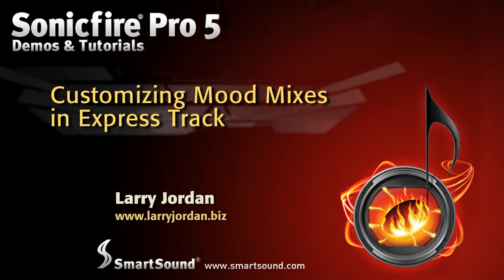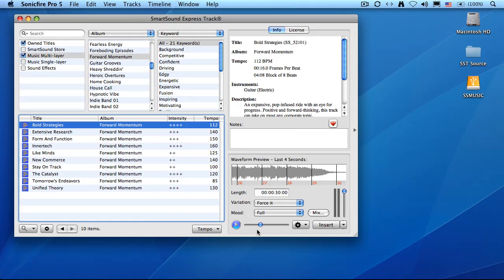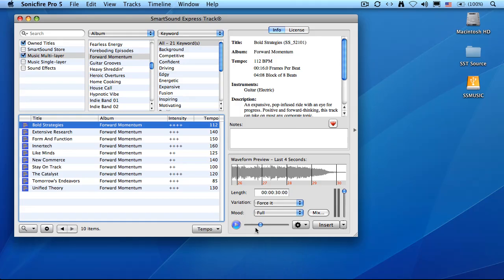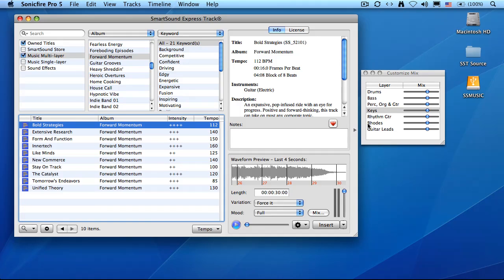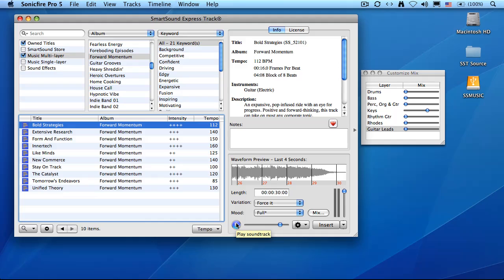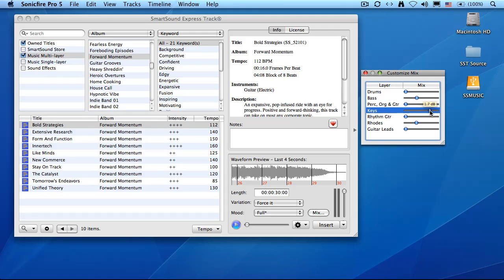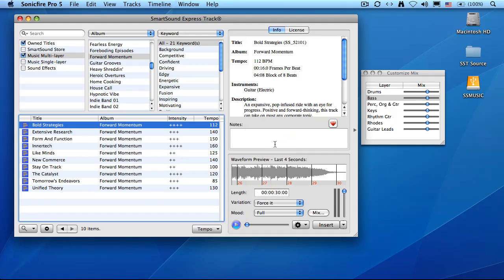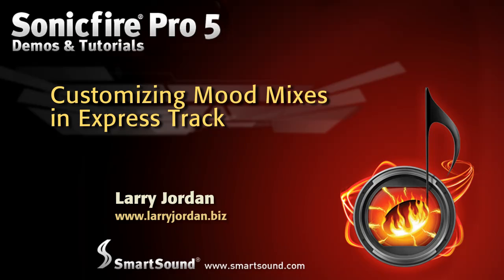Customizing Mood Mixes in Express Track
In this tutorial, Final Cut guru, Larry Jordan - shows you how to use the free Sonicfire Pro 5 Express Track software and SmartSound's Multi-Layer Music to quickly create custom music mixes that work best for your scene.  Express Track is the only music search engine that also gives you the ability to select the music duration, arrangement and instrument mix.  It's simple to use and delivers the most creative music options for any project and any level of user.